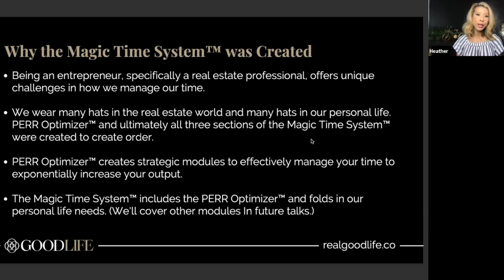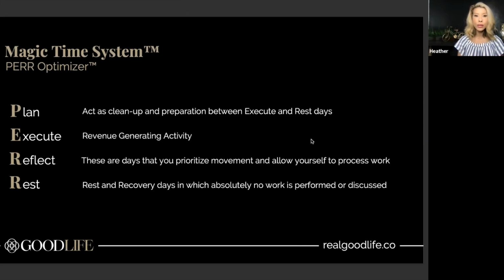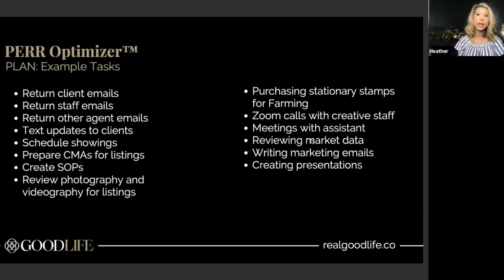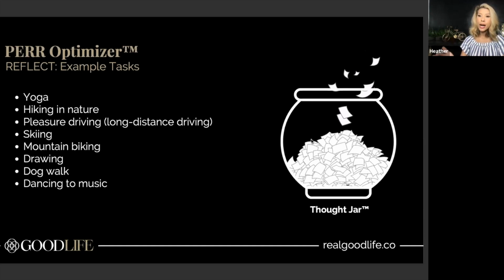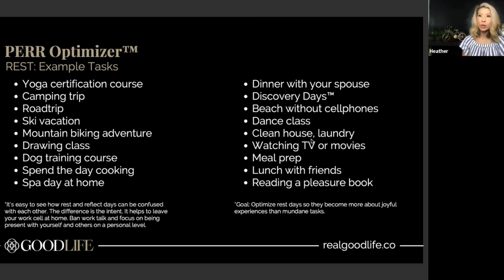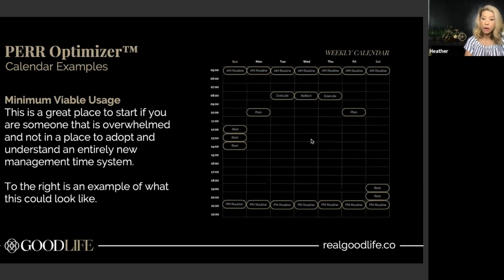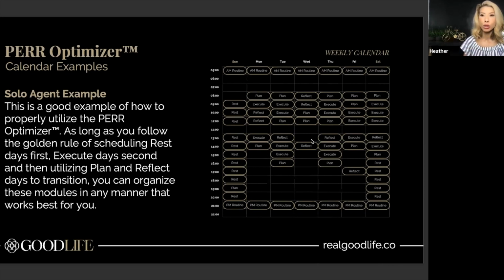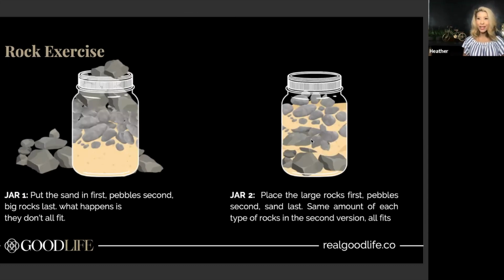Heather's Magic Time System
Hello Realtors, and goodbye personal lives!
⚠️There go our weekends
⚠️There go our nights
⚠️And there goes our internal peace, happiness and our life quality.
Dramatic?  Possibly.  Or maybe you're the frog that's been sitting in the water too long and haven't realized that the heat has been turned up and your life quality is dissipating in the mist. 🐸
Let's talk about what our entreprenuerial schedule looks like if youre a solo realtor or if you're a team lead.  This strategy is different than you may think and will require that you show up open-minded to see results. Let's pull back the curtain and peek behind the scenes on what makes this time system seem ✨Magical✨